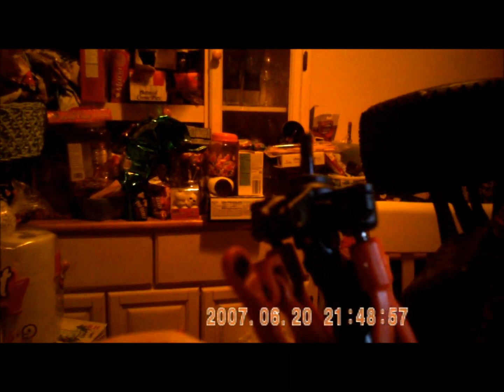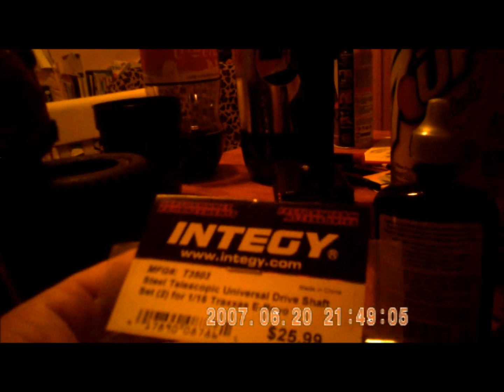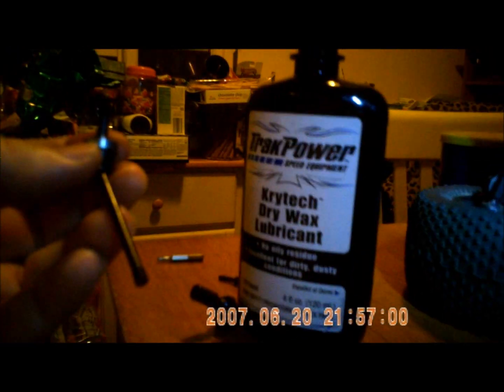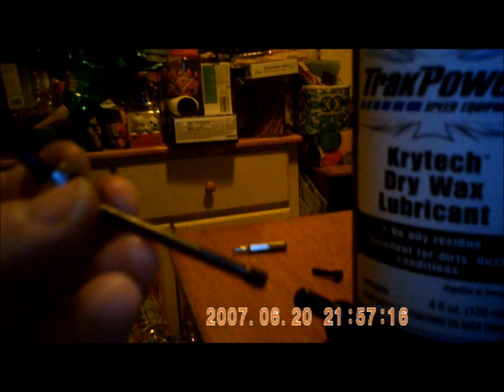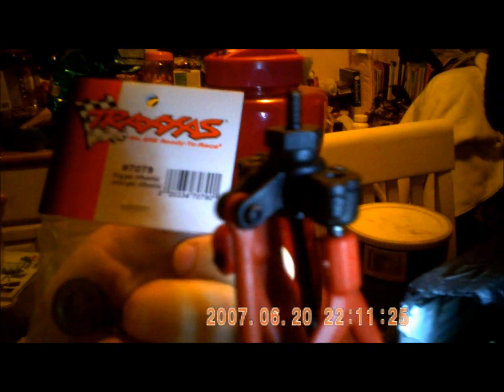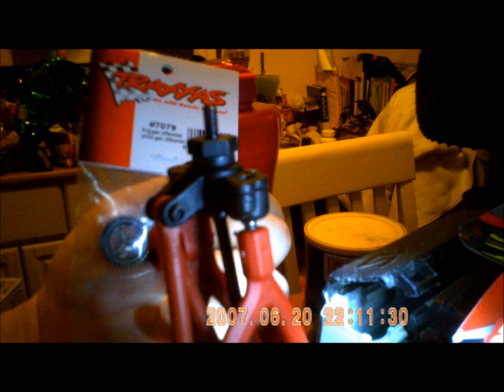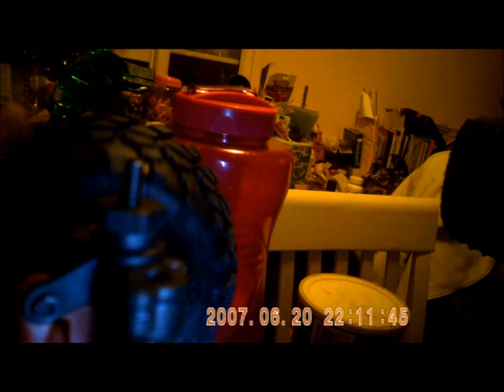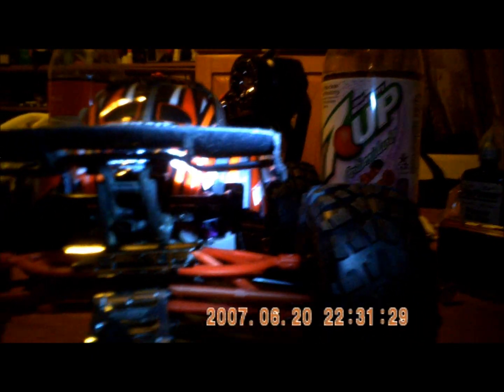HD 1/16 Summit + Integy Steel Telescopic Drive Shaft T3503 + 1/10 HPI Wheels + 1/16 VW Bug Hood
Car: Summit VXL 1/16 with VW Bug Body + Cage
Special: Dual Servo's
 Battery: Blue LiPo 3-Cell 1800mAh 3S1P 11.1v 20C Li-Poly Battery Wheels: 1/10 HBI Wheels + tire's + New Integy Steel Telescopic Drive Shaft T3503
 Lights: HobbyPartz White LED-12 Lights

New Shock boddies
HD 800m 720P Car Keychain Remote SPY 8 MP Camera PC HD AVI 1280*720P Hi-Res DVR Black